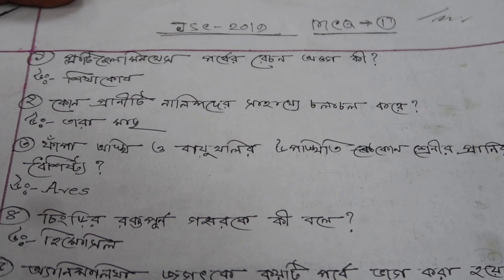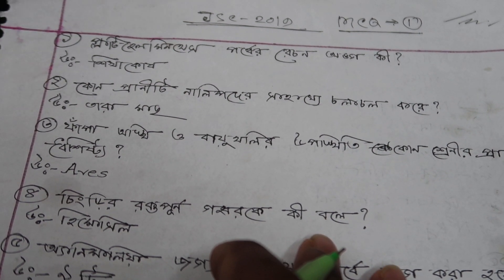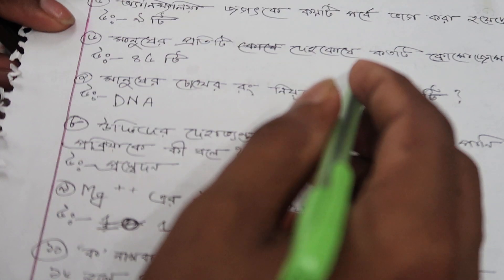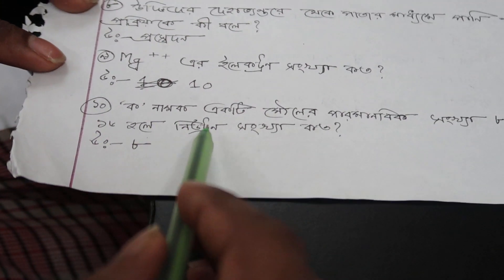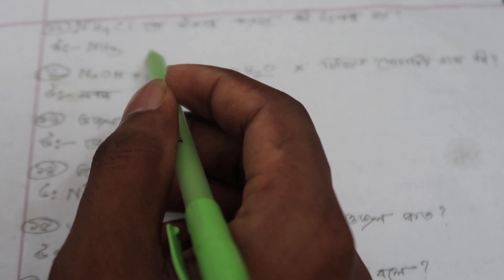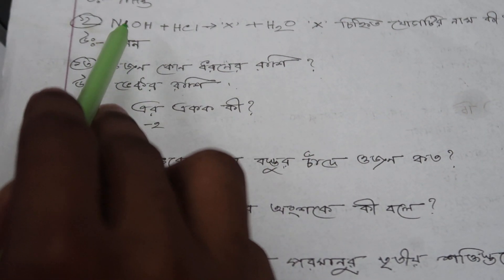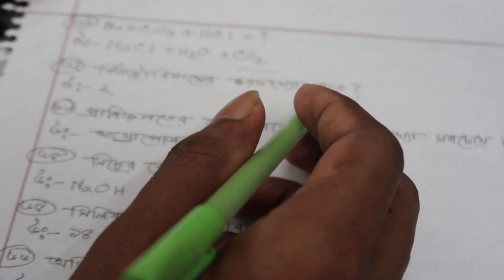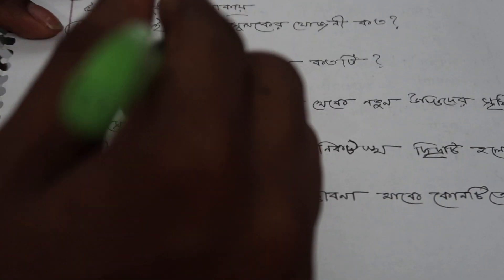JSC 2019 Science full and final MCQ suggestion Part 1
Instructor by  :  Raihan Sir
JSC 2019 Science full and final MCQ suggestion  Part 2